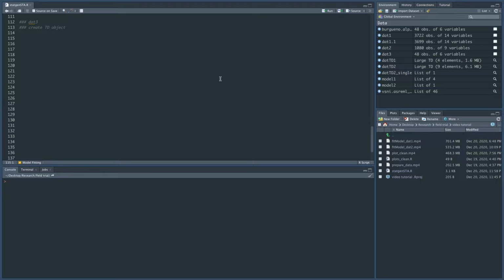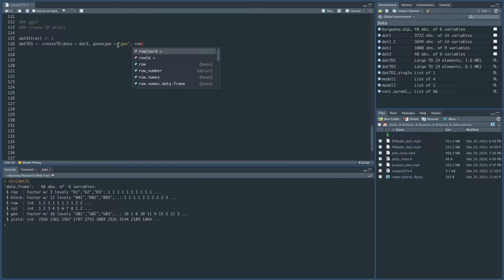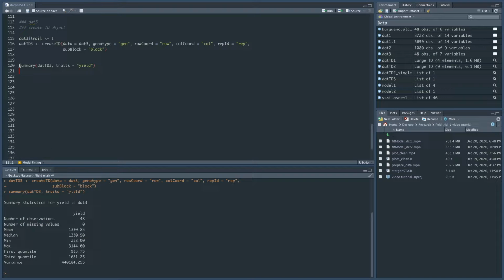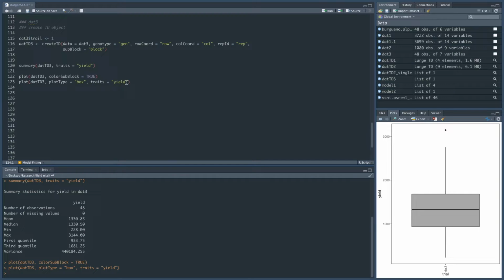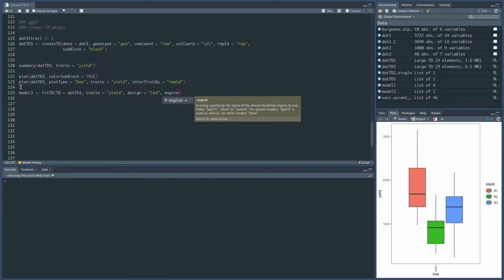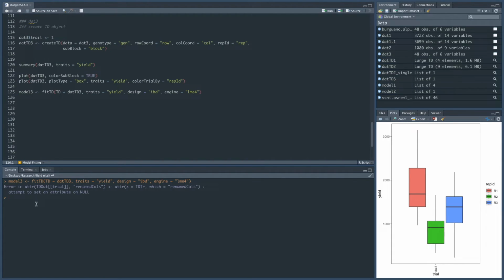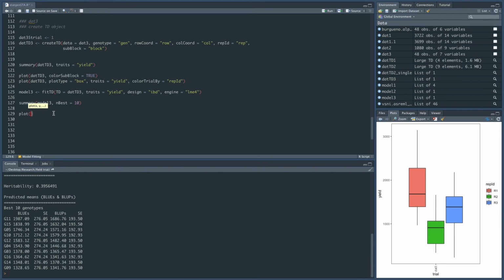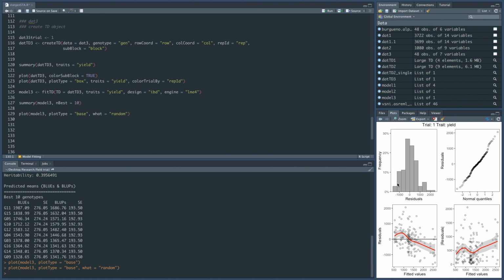5 Model fitting dat3